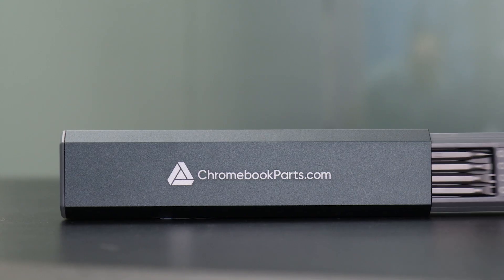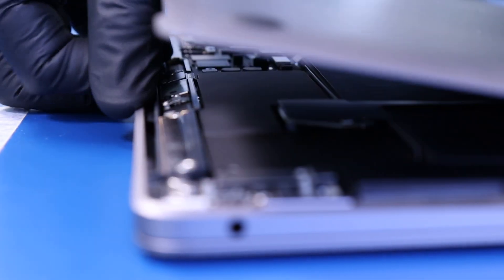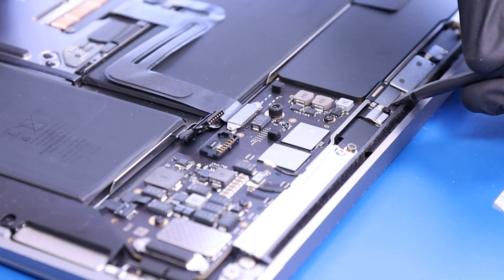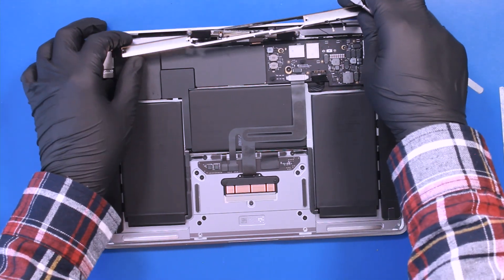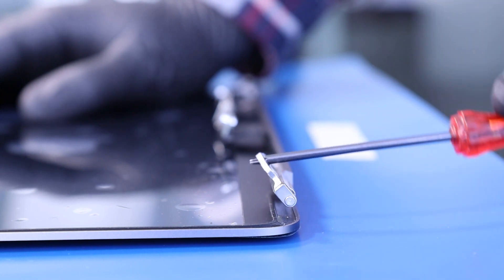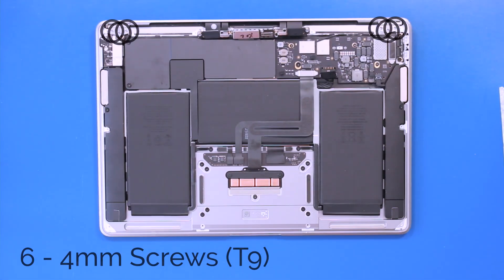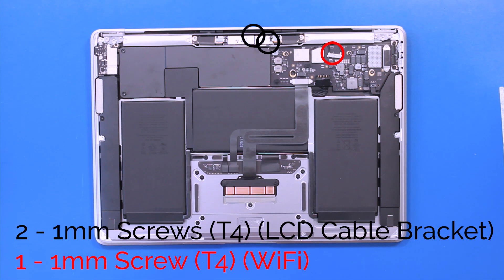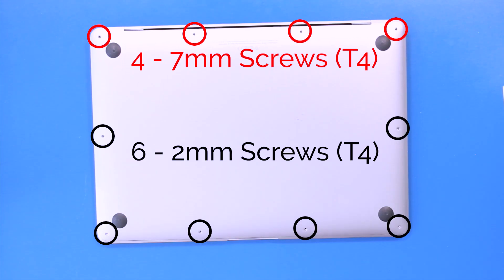MacBook Air A2337 (2020) LCD Assembly Replacement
Learn how to replace the LCD Assembly on your Macbook Air A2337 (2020) with our step-by-step guide!

Tools Used in this Video:
- Screwdriver (T4, T5 bits)
- Spudger
- Tweezers

00:00 Intro/Promo
00:30 Remove Bottom/Unplug Battery
01:24 Remove LCD Assembly
03:40 Replace LCD Assembly
06:00 Plug in Battery/Replace Bottom